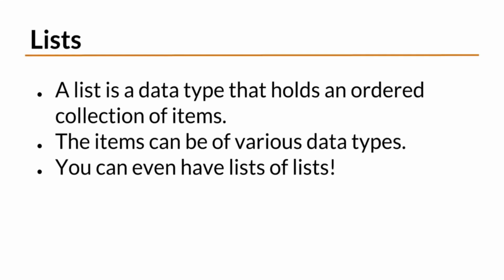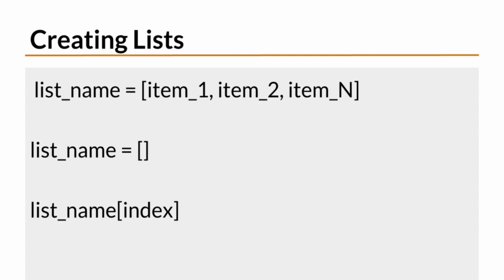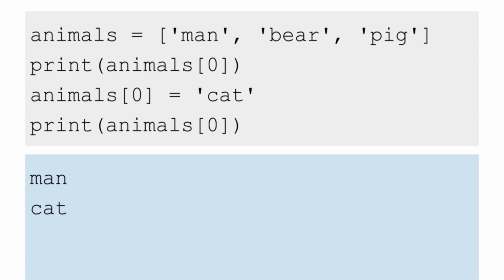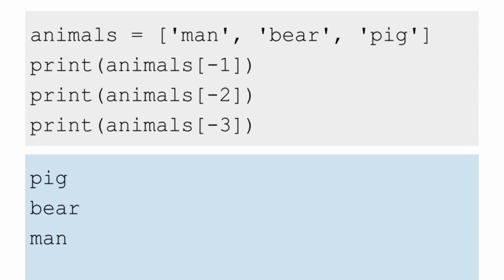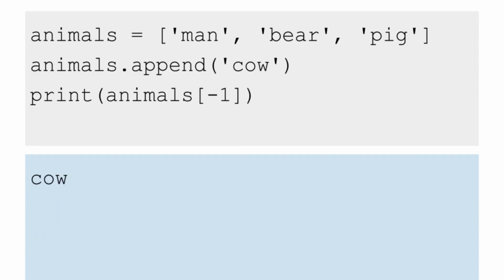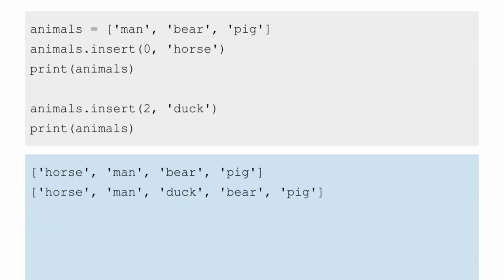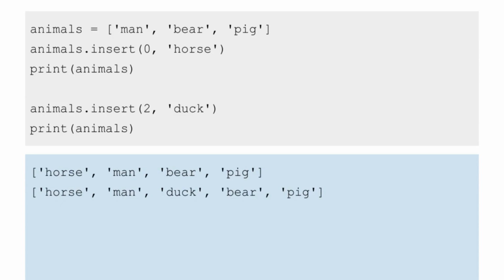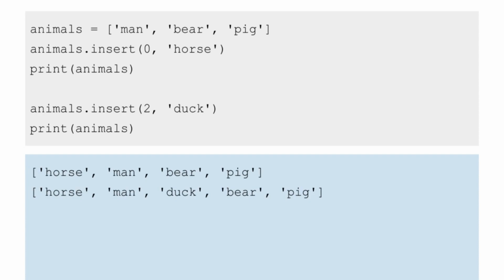What are Python lists and how are they used? | How do you create a list in Python?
Embark on an exciting journey into the world of Python lists! In this comprehensive video, we will delve into the fundamental concepts of lists in Python. Learn how to create lists to store various types of data, explore different methods to access specific elements, and discover techniques for modifying lists in-place. Whether you're a Python beginner or an intermediate programmer, this video will equip you with the essential skills to harness the power of lists for efficient data organization and manipulation in your Python projects. Join us and take the first step in mastering one of Python's most versatile data structures!

What are Python lists and how are they used?
How do you create a list in Python?
What are the advantages of using lists in Python programming?
How can you access elements from a Python list?
What are list slicing and indexing in Python?
How do you add or remove elements from a list?
Can you modify elements within a list in Python?
What are some common list methods and their functionalities?
How do you iterate through a list in Python?
How can list comprehensions simplify list manipulation?

Python, Lists, Data Structure, Elements, Access, Indexing, Slicing, Modification, Methods, Iteration, List Comprehensions